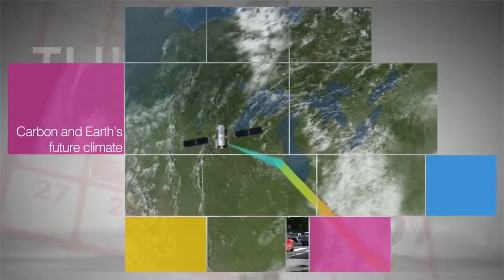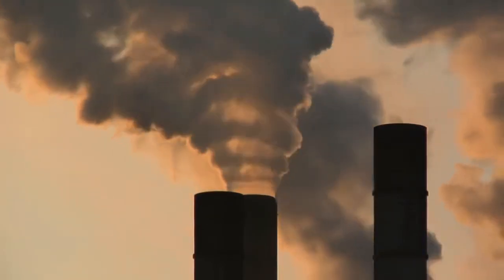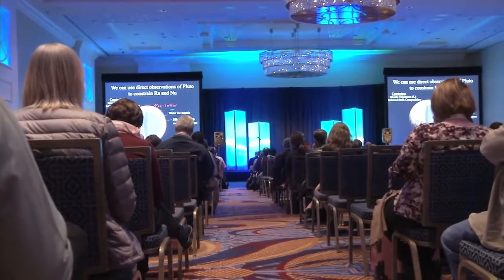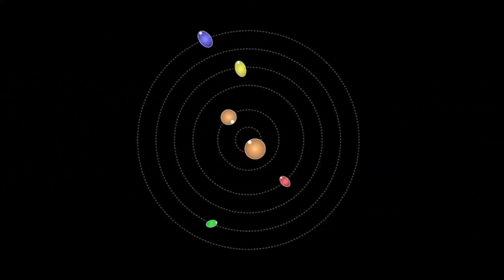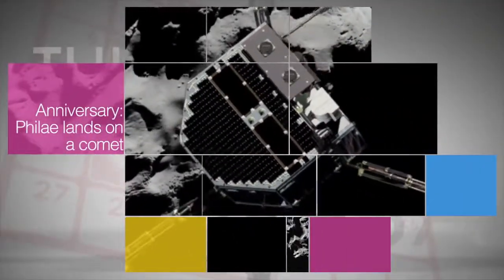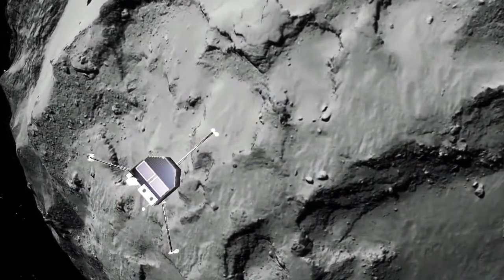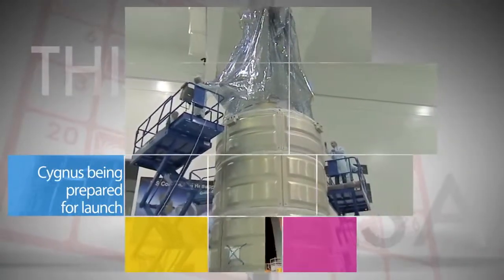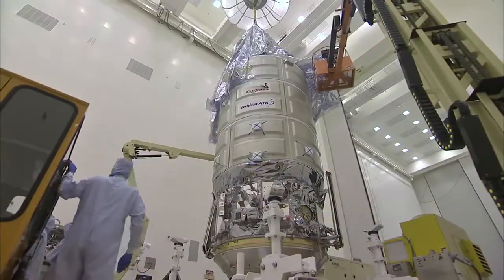Carbon and Earth’s future climate on This Week @NASA – November 13, 2015